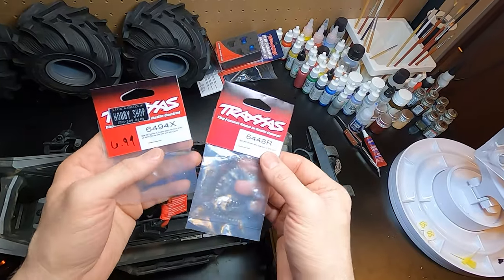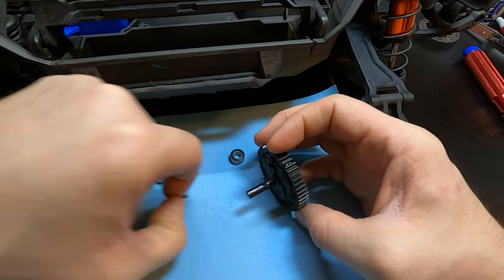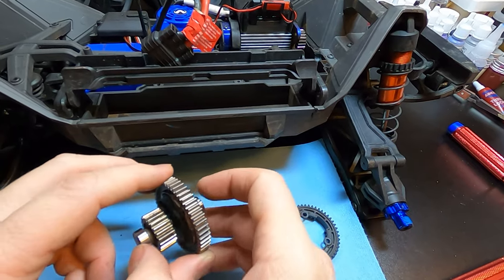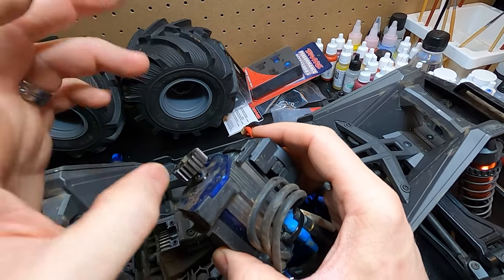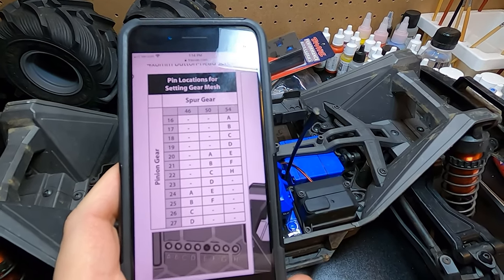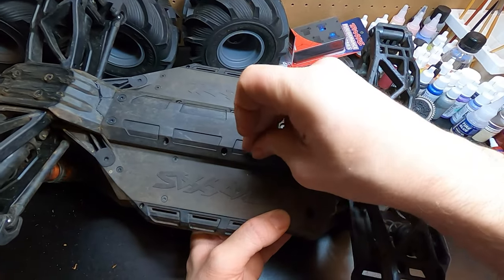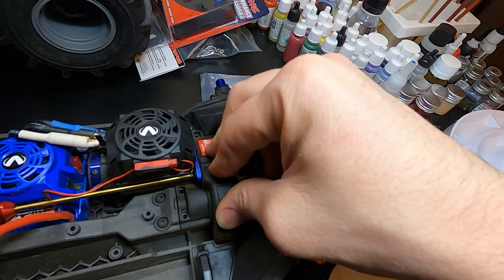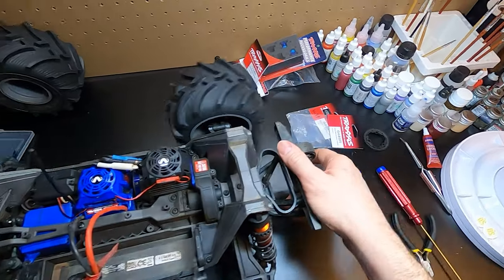How To Change The Spur And Pinion On The Traxxas Maxx V1 and V2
In this video I show how to swap out the spur and pinion on the Traxxas Maxx.